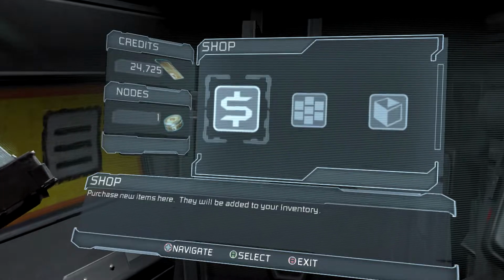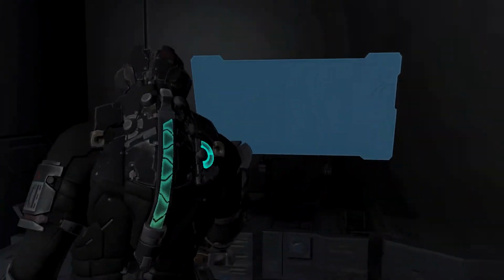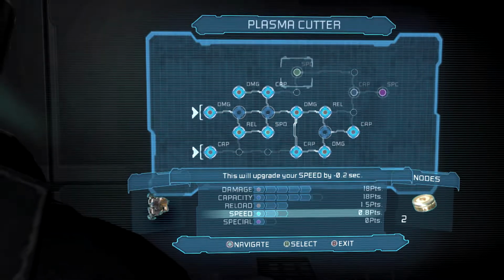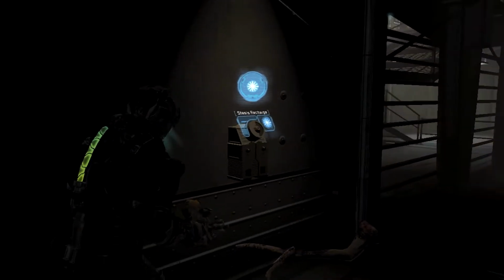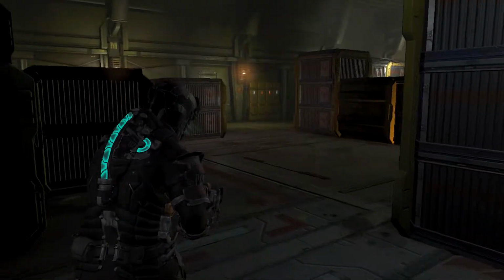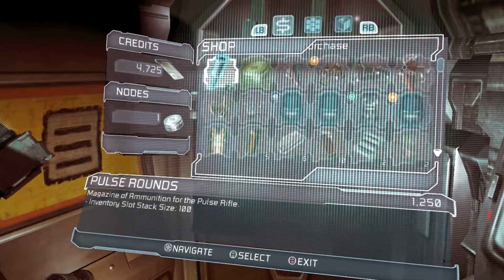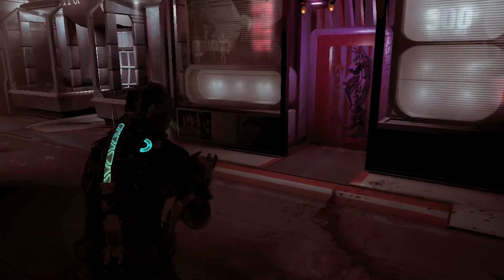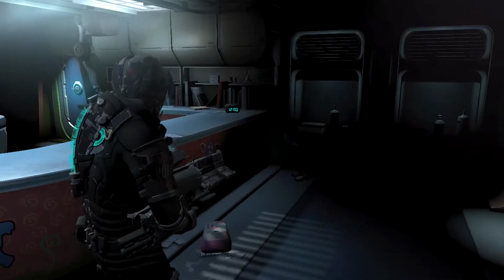Dead Space 2 - Gameplay and Walkthrough - Part 6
We meet space Lara Croft and find a creepy school!

Engineer Isaac Clarke returns for another blood-curdling adventure in the sequel to the critically acclaimed Dead Space™. After waking from a coma on a massive space city known as “The Sprawl”, the lone survivor of a horrific alien infection finds himself confronting a catastrophic new nightmare. Battling dementia, hunted by the government, and haunted by visions of his dead girlfriend, Isaac will do whatever it takes to save himself and dominate the gruesome onslaught. With an arsenal of tools to dismember Necromorphs and new determination, an engineer will bring the terror to space.

Dead Space 2 was played on a Xbox Series S with a digital copy and captured in 4K at 60 FPS.